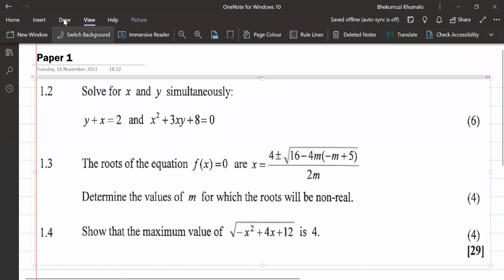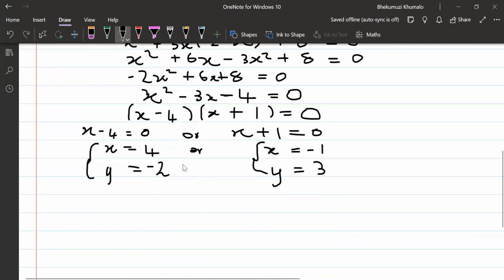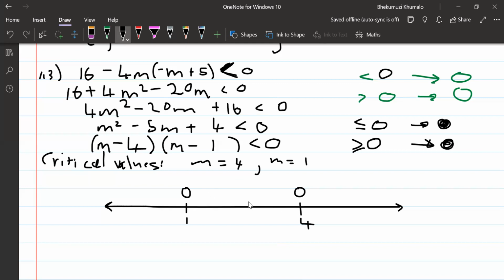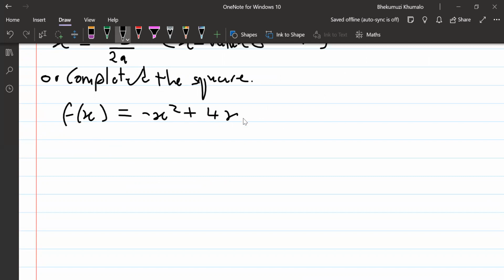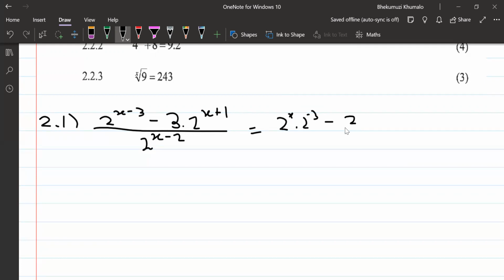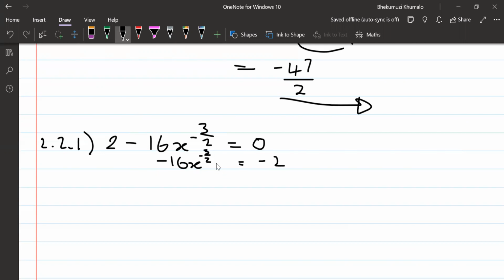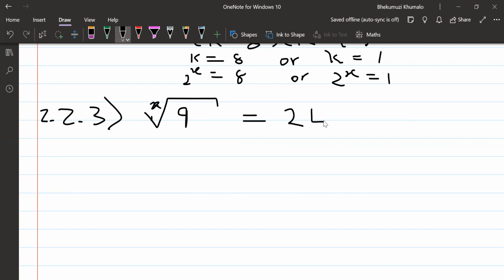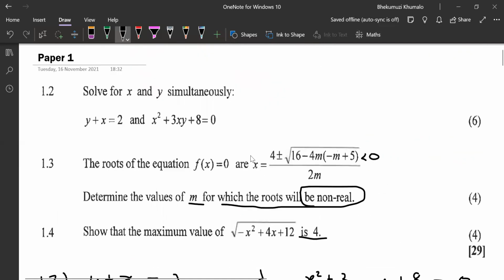Grade 11 Math Exam Paper 1 question preparation: (past paper questions part 2)😎